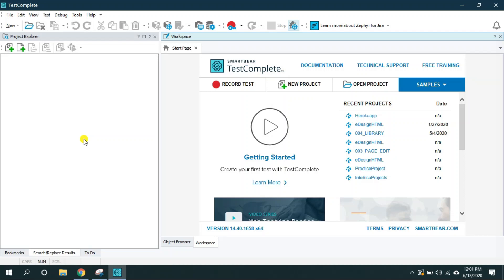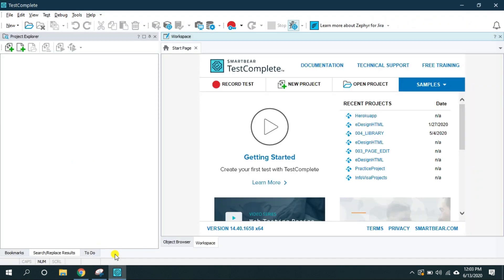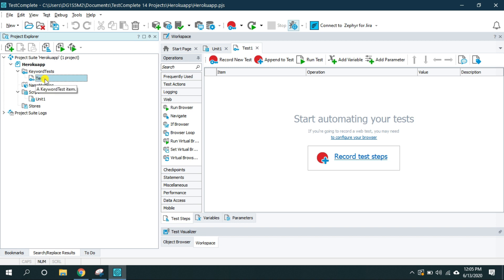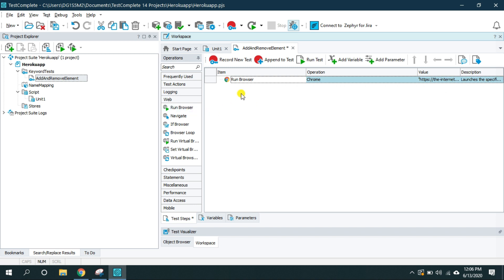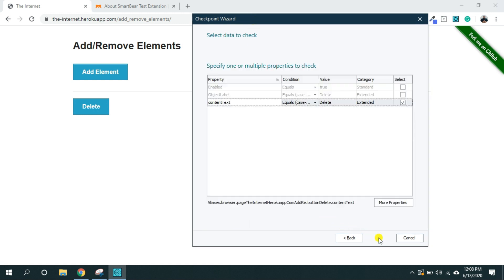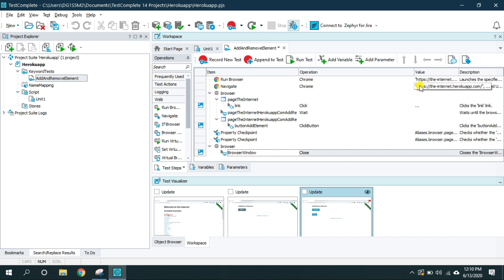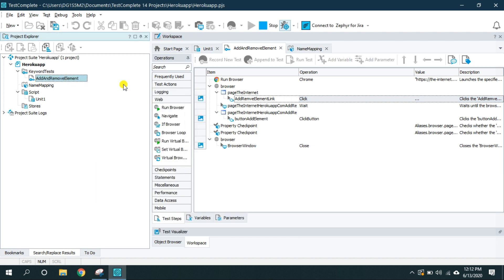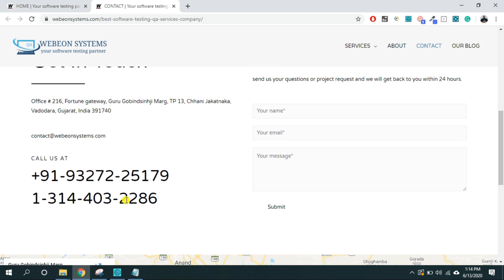TestComplete | How to record and replay web test on chrome browser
In this video, we have explained how to record and replay test in TestComplete.